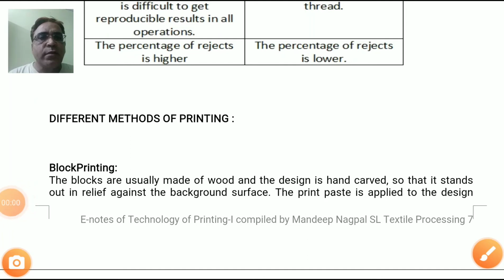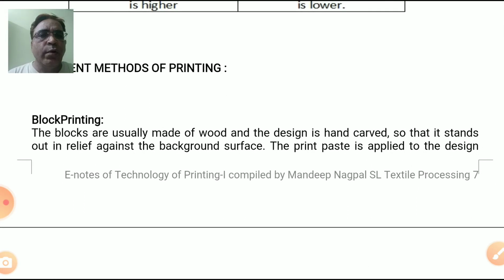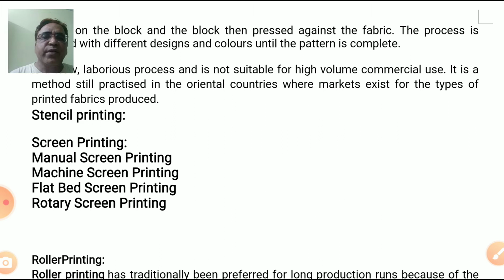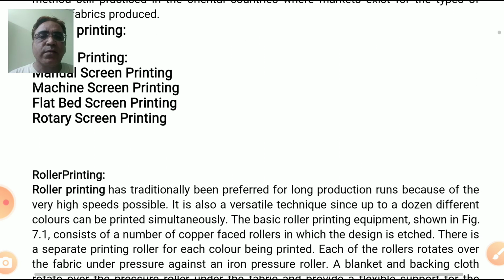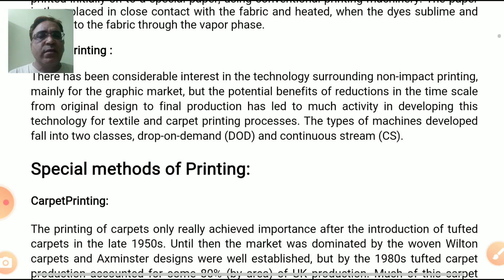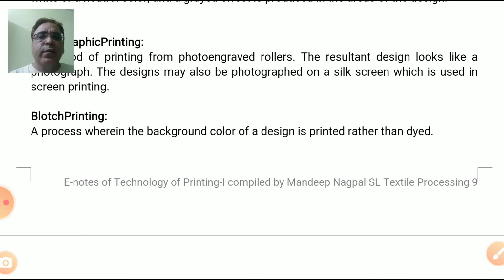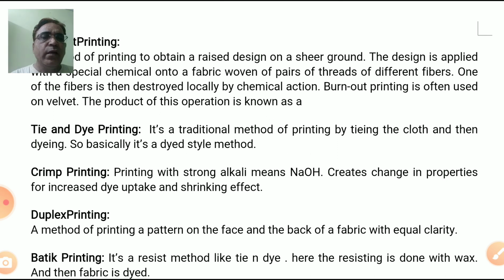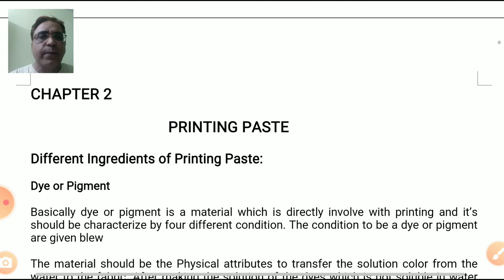TP_TOP Lect 4 Methods of Printing